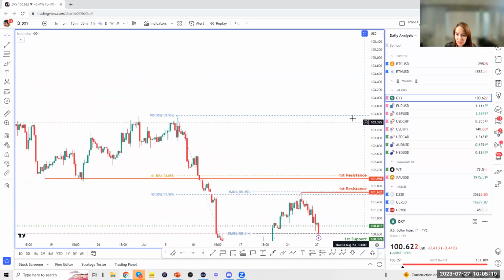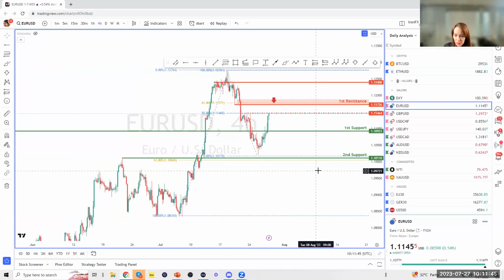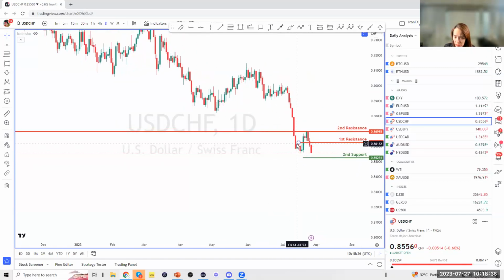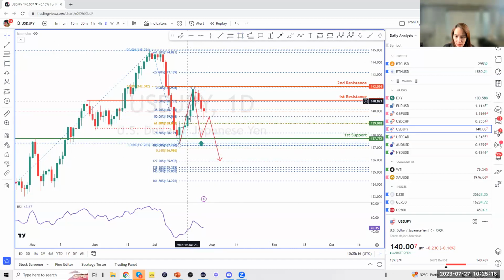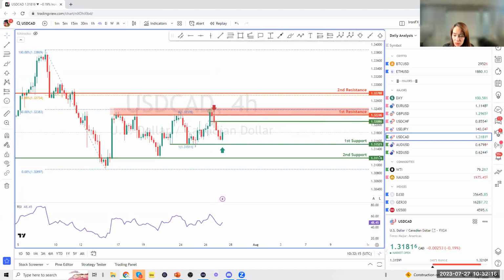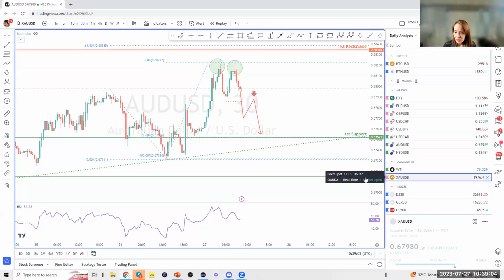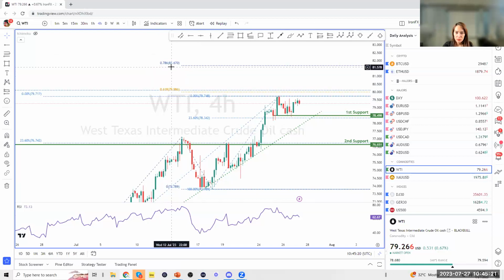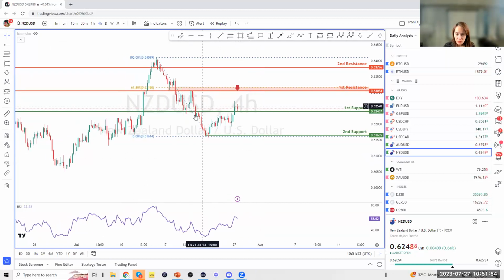Trading Strategy Clinic - 27.07.23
In this webinar we will cover the following topics:

- Get your trading strategy diagnosed by a professional trader
- Live trading of the markets together
- Identify the latest news and high probability trading setups
- Dedicated time and opportunity to ask a professional trader your questions